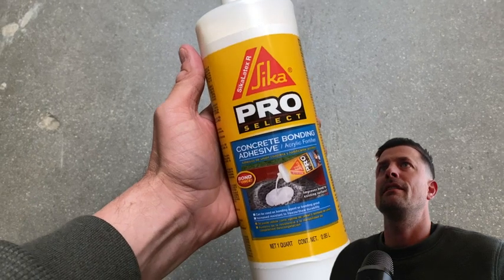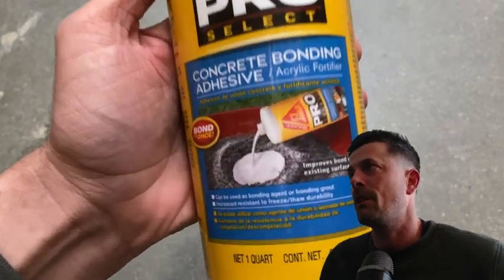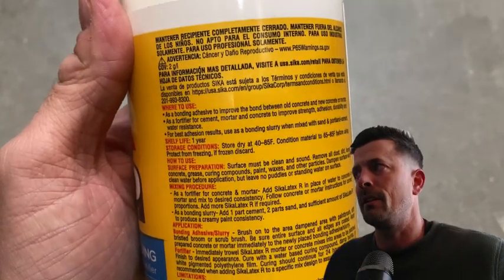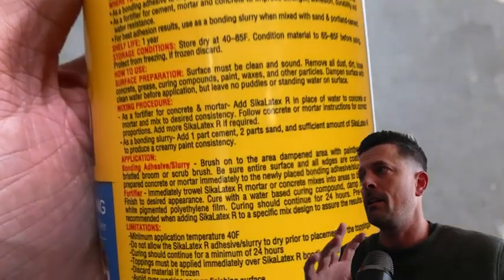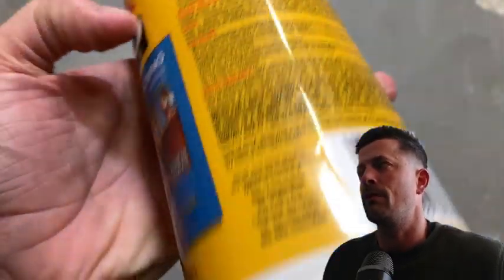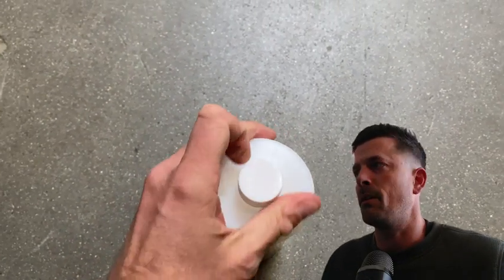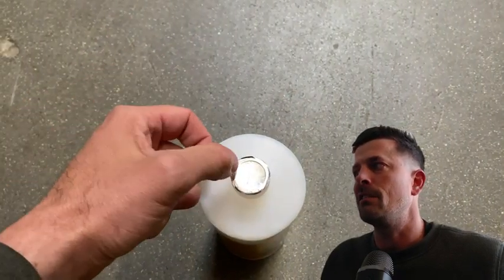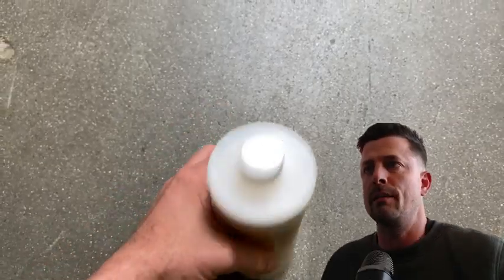Take it from an Unhandy guy... Get this Sika Pro Select Concrete Adhesive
Concrete Adhesive Glue, White - Admix for Portland-Cement Mortar/Concrete - Resistant to Freezing and thawing Damage

Great for STRONG AND SECURE BONDING — Add as a bonding grout or admixture to cement, concrete, or mortar for increased adhesion and impressive tensile strength

FREE CLASS on Simplest Way to Create NEW Income Stream in 2023 ➡️